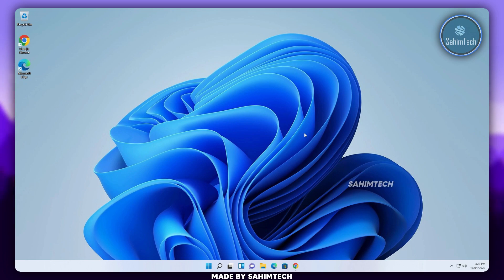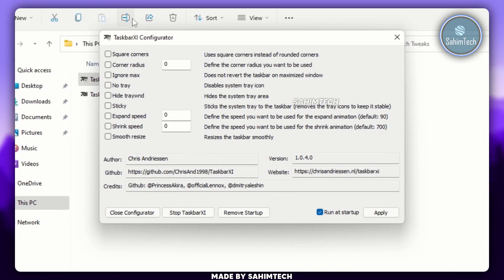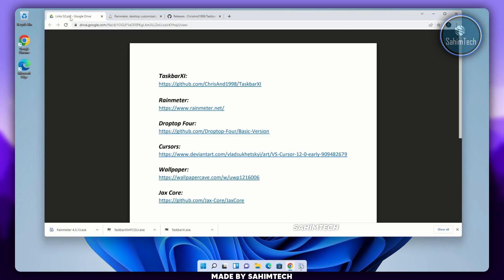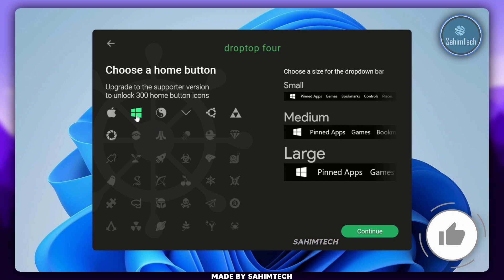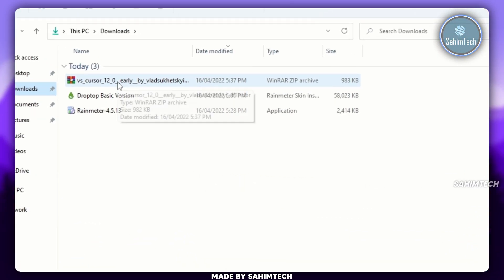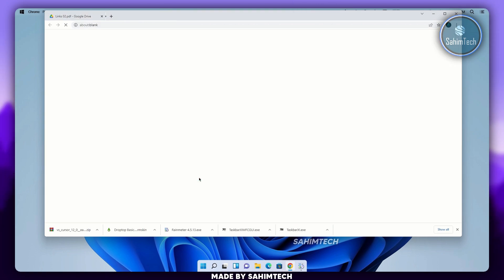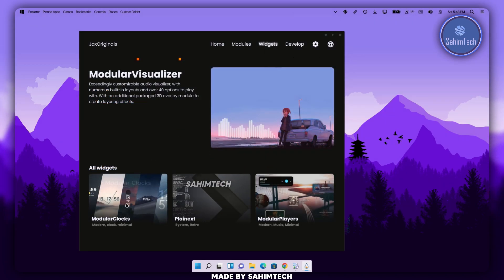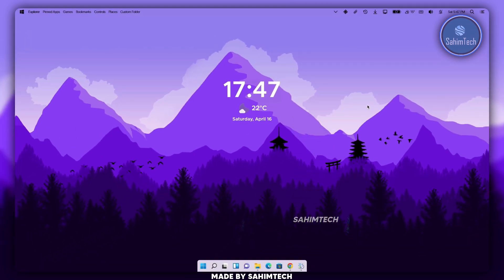How to Make Windows 11 Look Beautiful and Clean!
This video shows how to make your ugly and cluttered desktop setup much cleaner, professional, and minimalist-looking desktop appearance using free and lightweight software.
⌛ Time Stamps:
0:00 Intro
0:13 PDF
0:22 TaskbarXI
1:49 Rainmeter
2:19 Droptop Four
4:03 Cursor
5:20 Wallpaper
5:54 Jaxcore
📝Any Queries or Suggestions? Fill out his form!:
┌┴─┴─┐-┘─┘ Peace Out
(SahimTech)